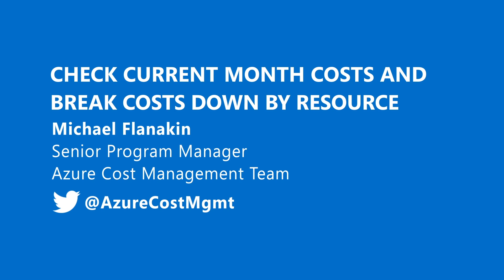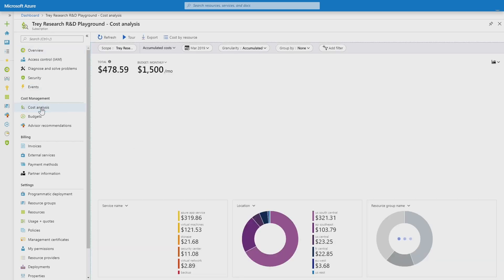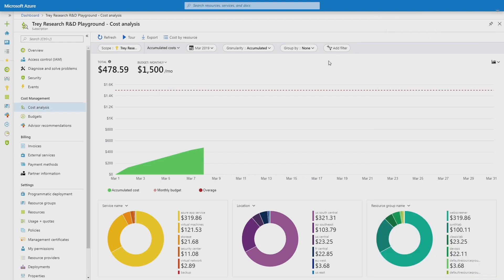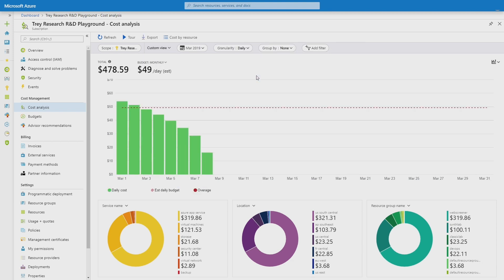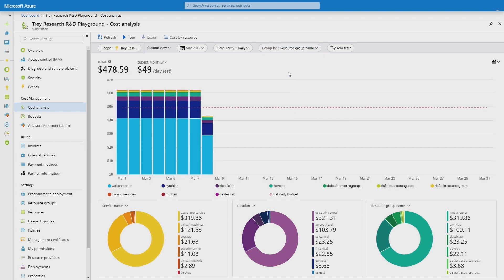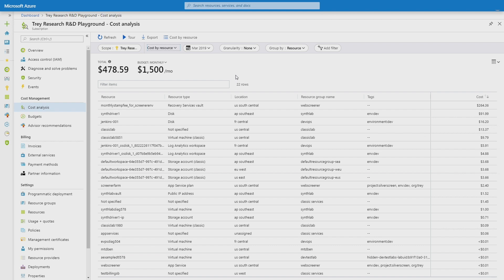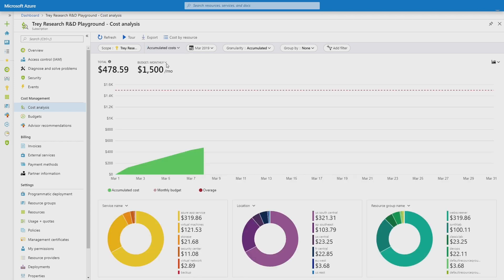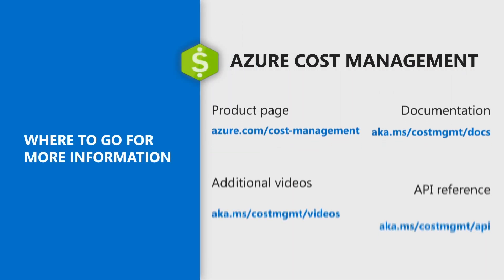How to manage and control your cloud costs with Azure Cost Management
In this video, you will learn how to check your current month costs, as well as how to break down costs by resource to ensure you are in control of your cloud costs with Azure Cost Management.